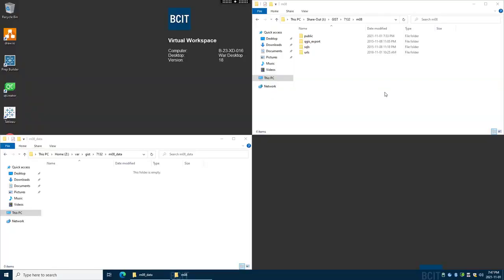GIST 7132 module 08 data files (2022)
GIST 7132 module 08 data files